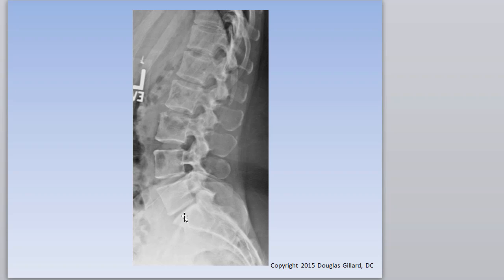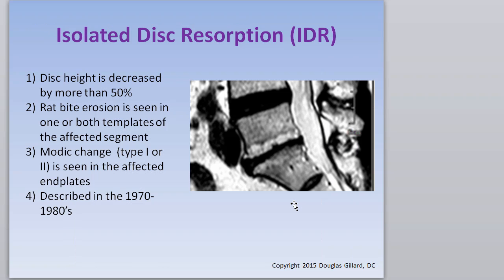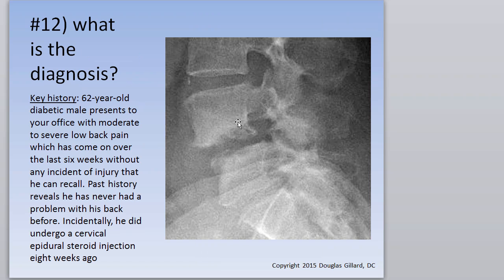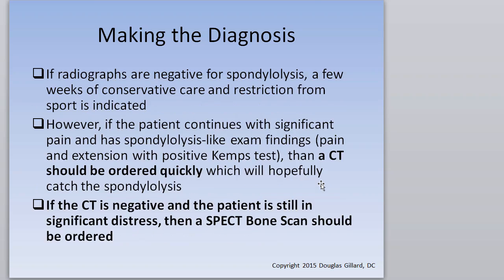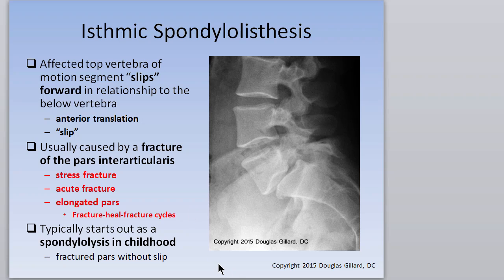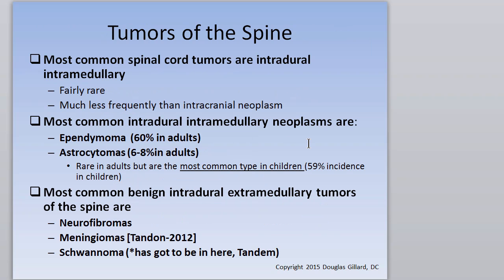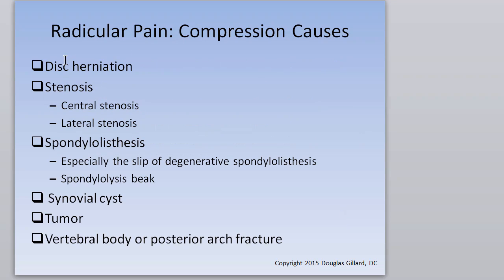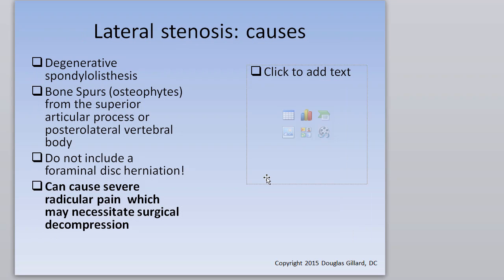Differential Diagnosis II (Lumbar Spine Disease) Summer-2015-Edited Version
Hi guys,
Here's the comprehensive review of the key material you will need to pass the final examination in differential diagnosis II (lumbar spine). This will take you through all the "Key" PowerPoint slides.

You should review all the notes, however, if you want to get an A or high B and not just this video – all the material in my PowerPoint's and from the things I said in class are fair game for the final.

Douglas M. Gillard, DC